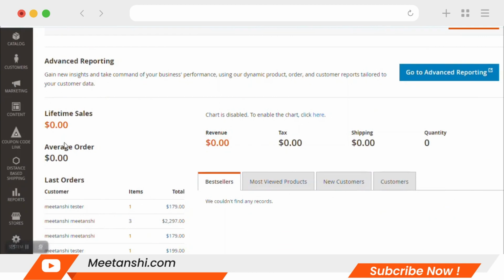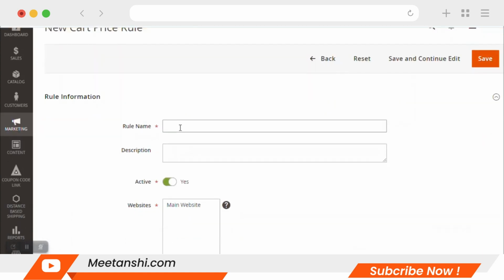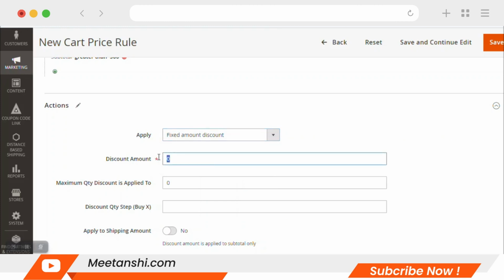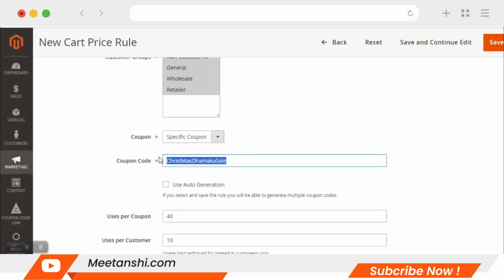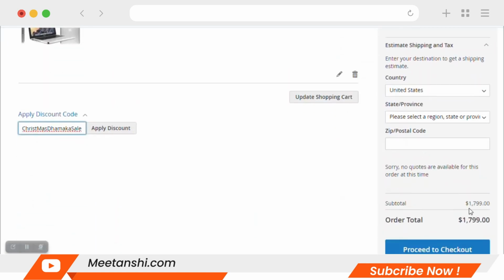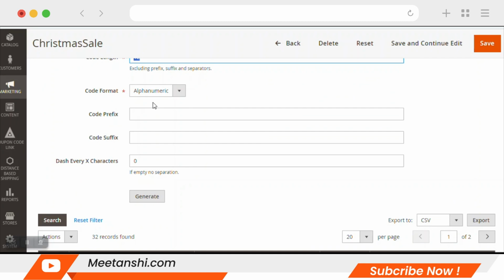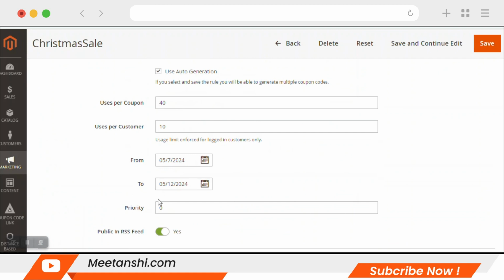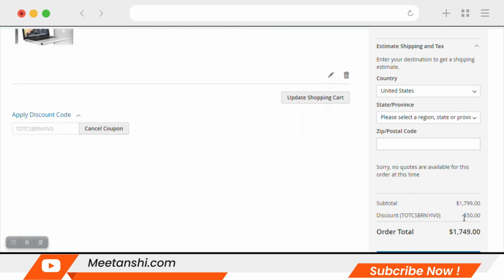Magento 2 Discount Code Creation: Step-by-Step Guide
Learn how to create coupon codes in Magento 2. Find out how you can create irresistible promo codes (aka discount codes) to boost sales and customer loyalty in your Magento/Adobe Commerce store.

A complete tutorial to set expiration dates, control usage, and tailor offers to your audience. Maximize your Magento 2 marketing strategy with targeted promotions!